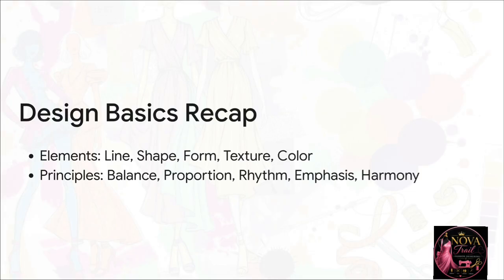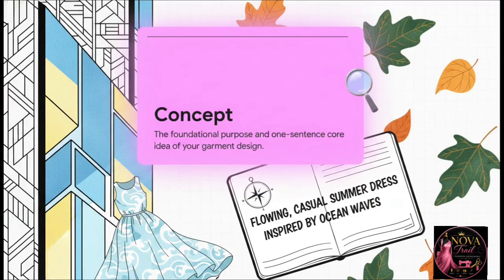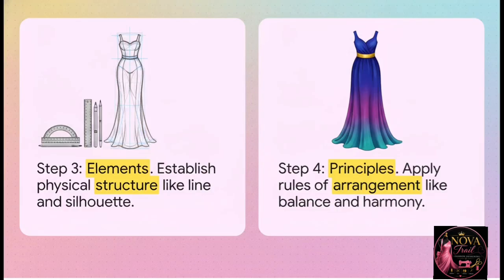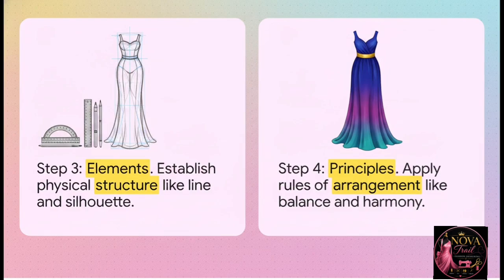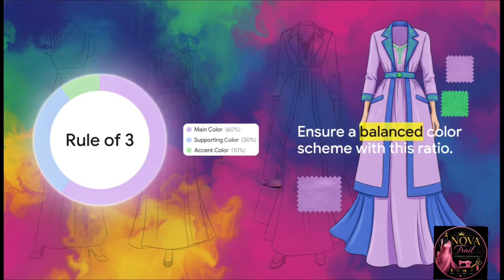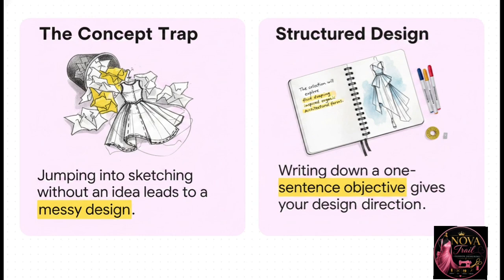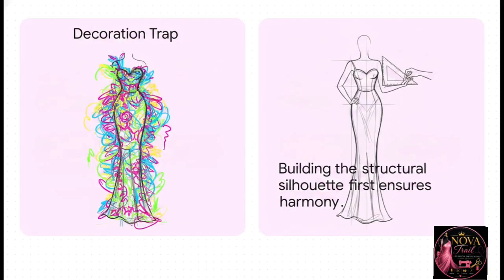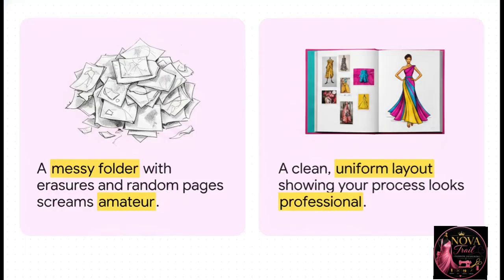🔥 CLASS 25 | Fashion Design Foundation Project | Learn to Design Like a Pro!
Class 25 | Foundation Design Project 🎨✨
Learn the basics of creating a professional fashion design project step by step. 👗✏️
Perfect for beginners who want to improve their fashion designing and illustration skills.